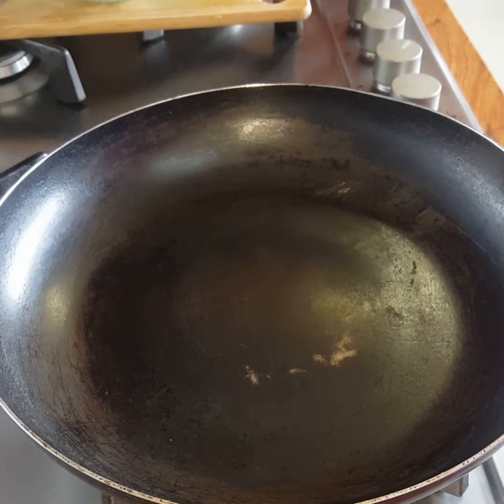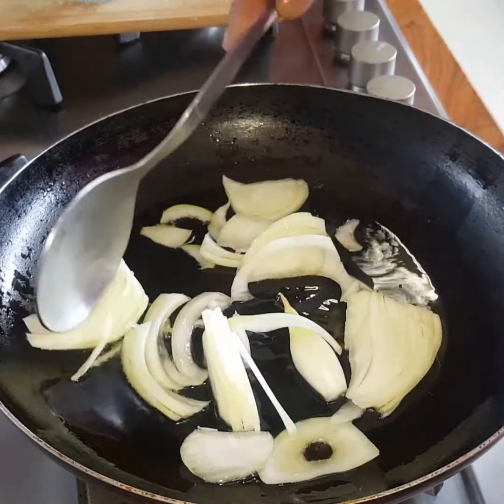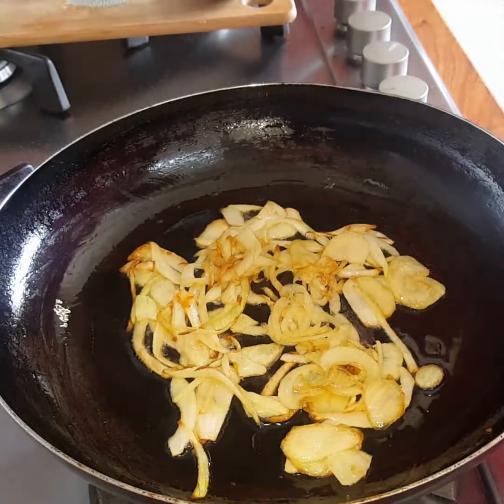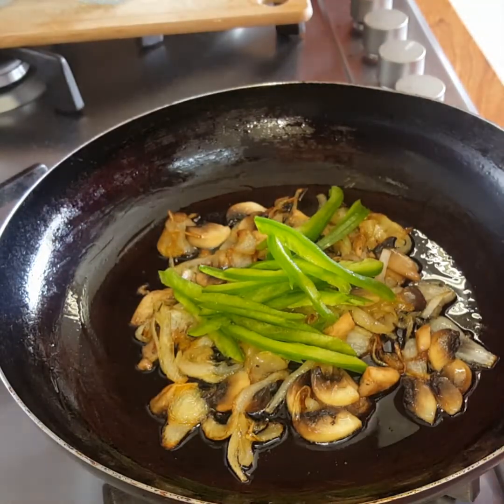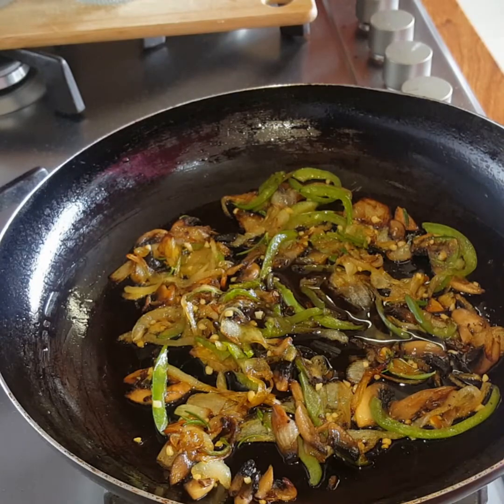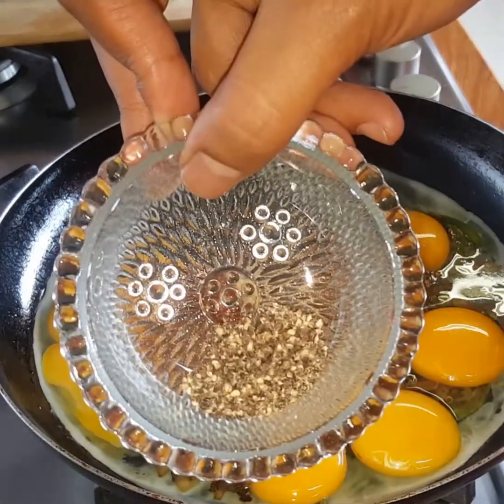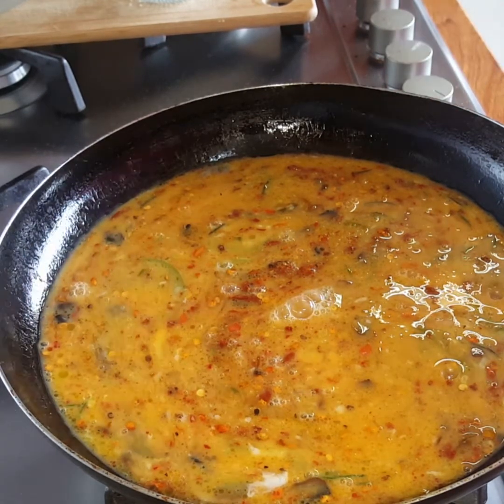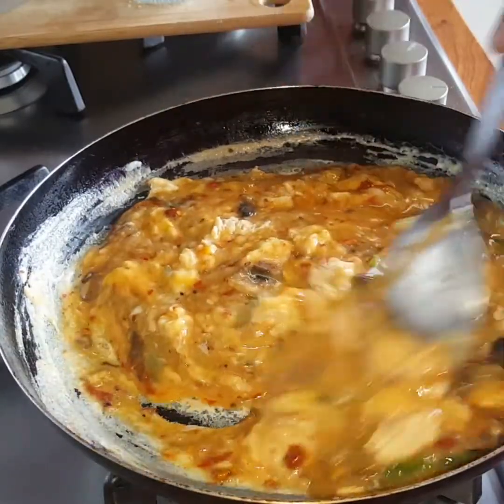Mediterranean Scrabbled Eggs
4-5 servings.

5 tblsp of olive oil/cooking oil/butter
Half an onion, sliced
2 Mushrooms, sliced/diced (optional)
Quarter of a green pepper, thinly sliced
Quarter tspn crushed garlic (optional)
Rosemary (optional)
5 eggs
2 tspn of crushed chillies (optional)
Aromat/salt to taste
Black pepper to taste
Quarter tspn of paprika

Serve with toaste.